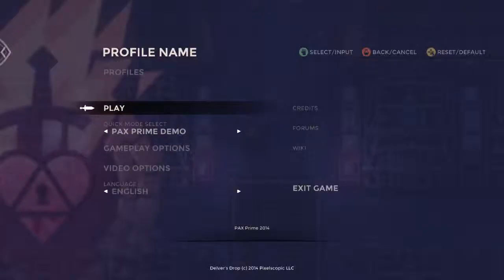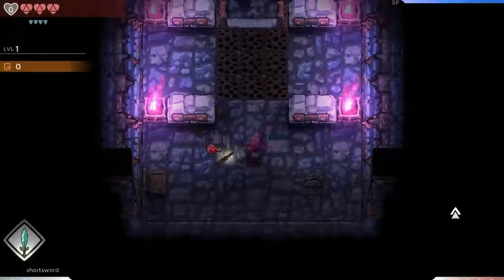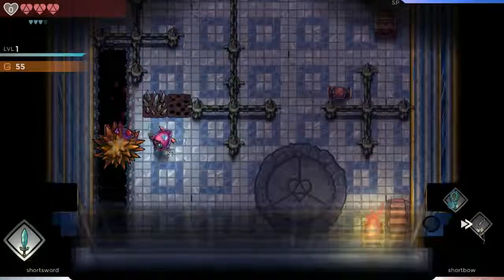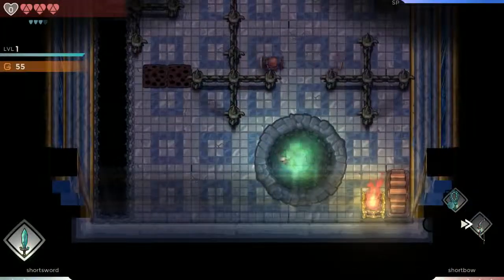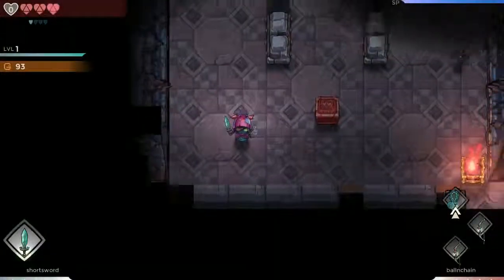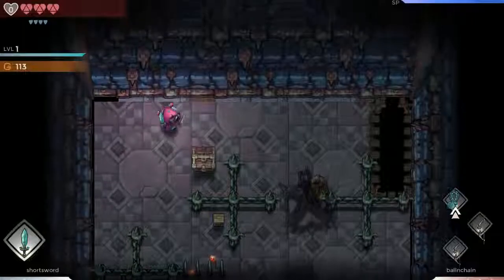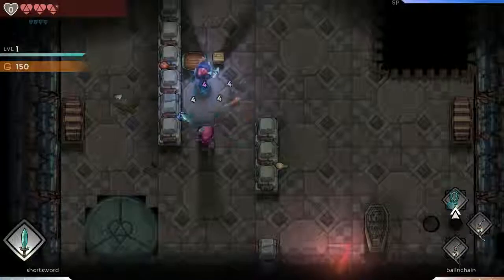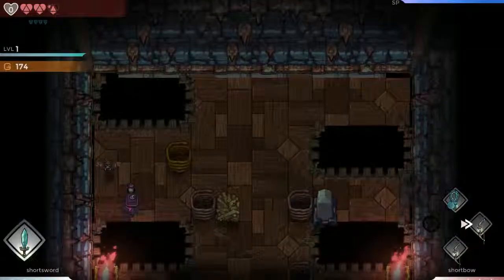Vasae Plays Delver's Drop! (Episode 414: Child's Play)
We're back with more Delver's Drop, a Top Down Roguelike from Pixelscopic with a heavy Zelda vibe and a killer soundtrack. We're looking at he PAX Prime demo from 2014!